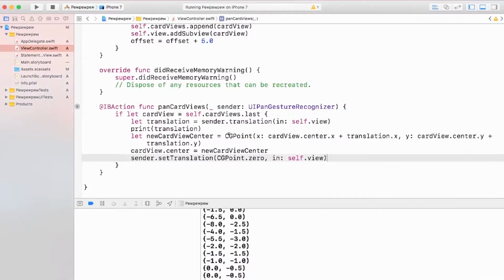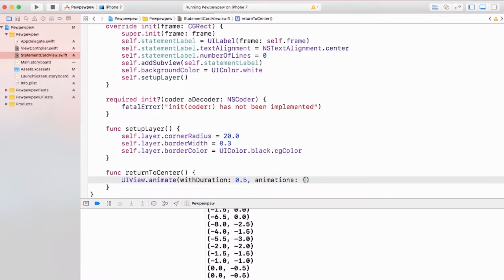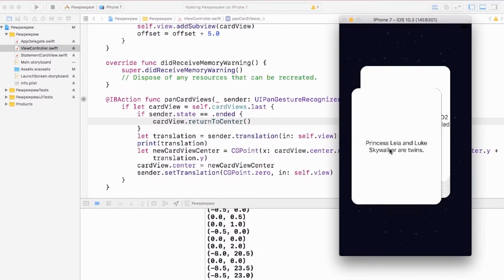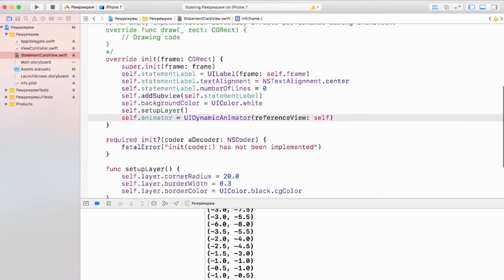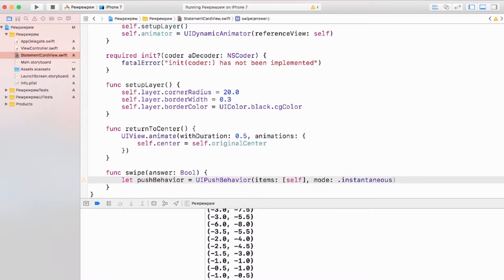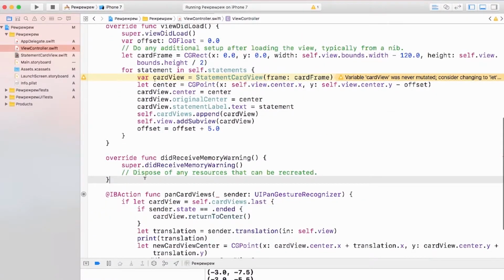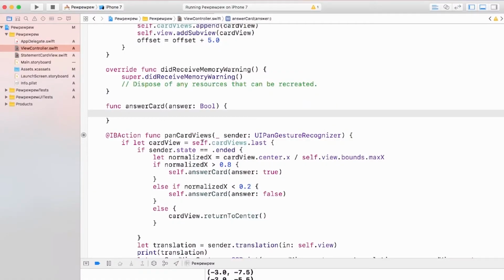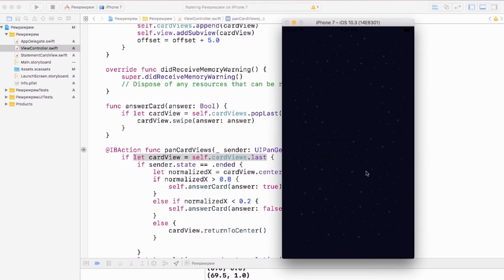Beginner iOS Programming: Animations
MODULE 7: "We Love Animations"

- Intro 0:00
- Center Snap Animation 0:39
- Swiping the Cards Away 9:36
- Ternary Conditional Operator 16:42
- Swiping in our View Controller 19:22
- Conclusion 26:57

Download "Pew Pew Pew!" App for reference

A part of our 9 Module beginner Swift course.